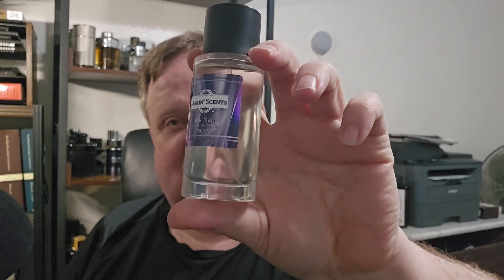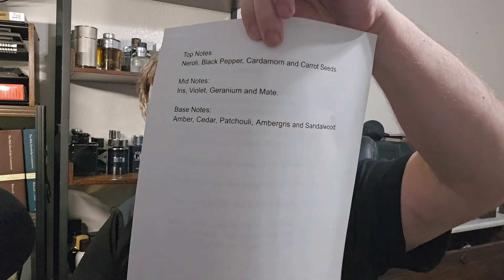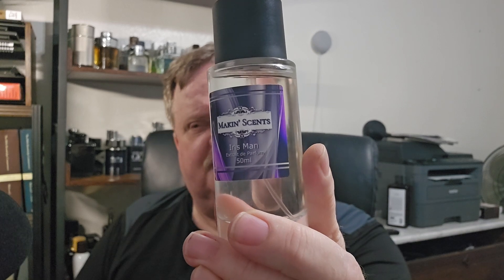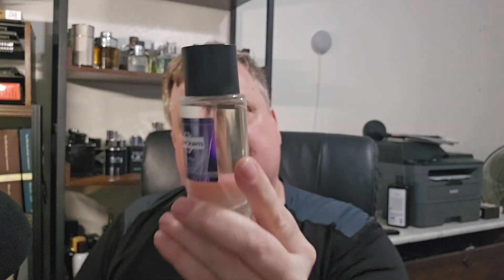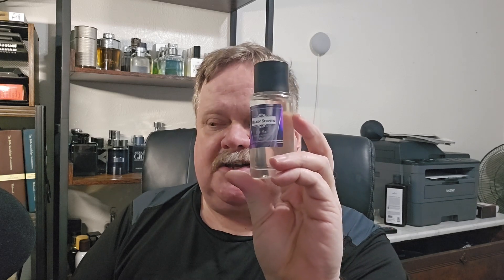Makin Scents Iris Man: final Thoughts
You owe it to yourself to try this this man does a fantastic job!